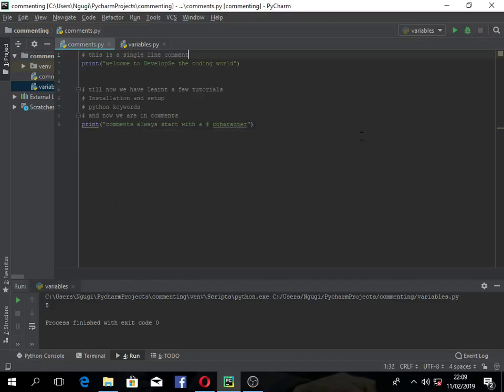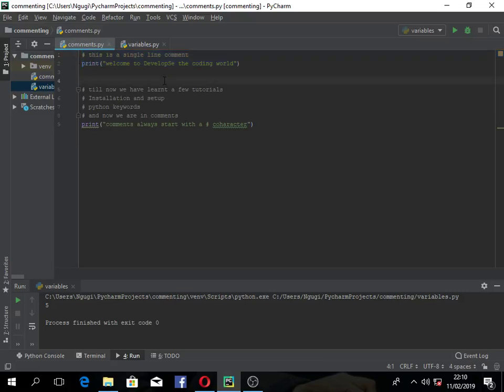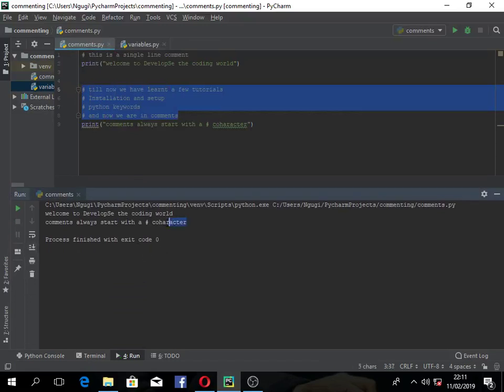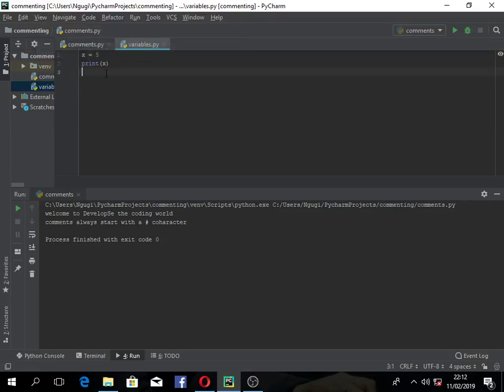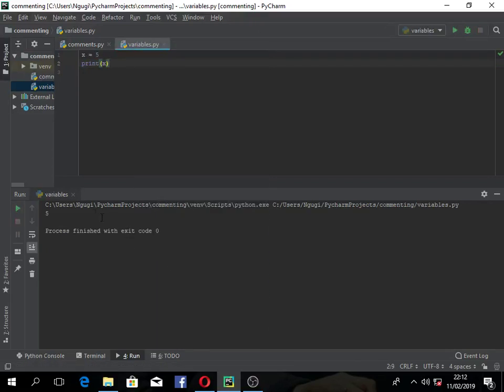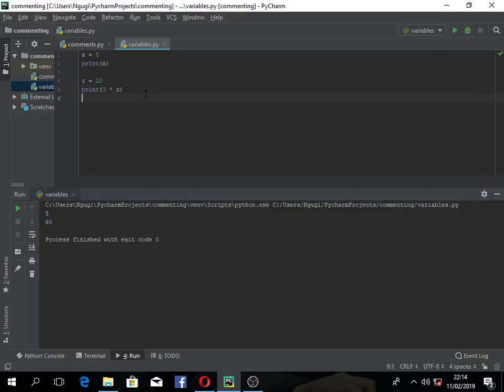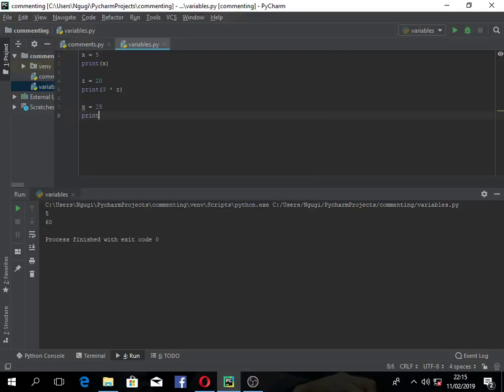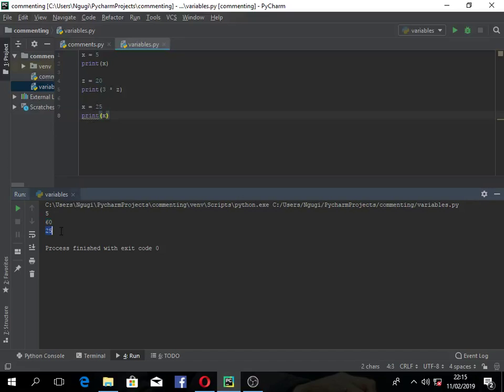python variables and comments | python tutorial course for beginners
in this tutorial you will learn more about pythons comments and variables